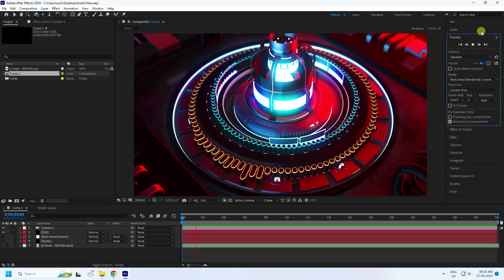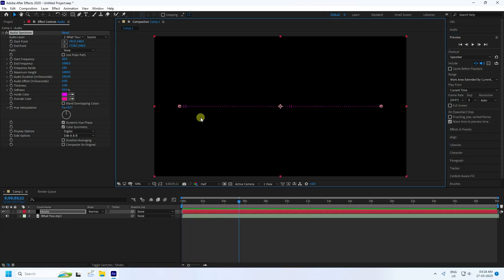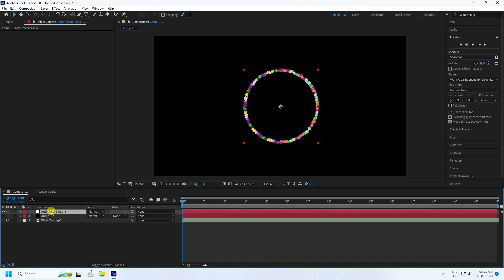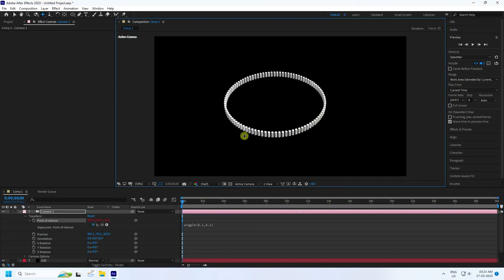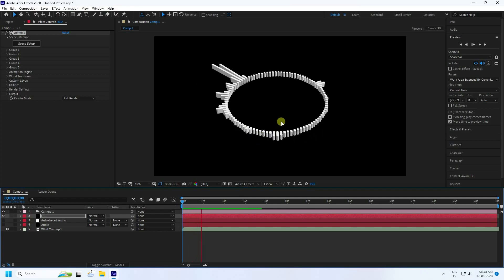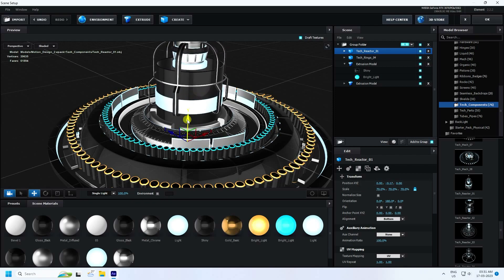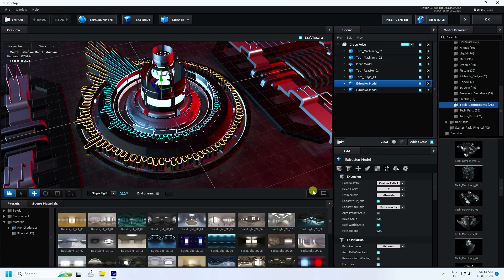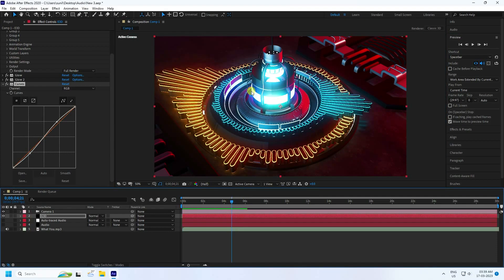After Effects Tutorial 2023 | After Effects Element 3D | After Effects Audio Spectrum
in this After Effects Tutorial, I will teach you how to create music beat animation using Element 3D plugin and Audio Spectrum. It's a fantastic tutorial guys so watch this video and learn after effects. Thank you